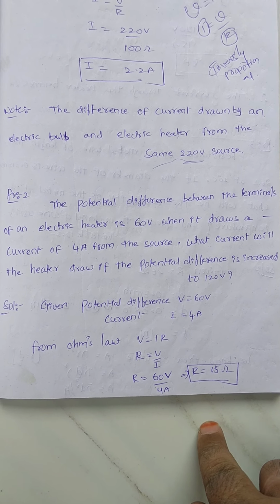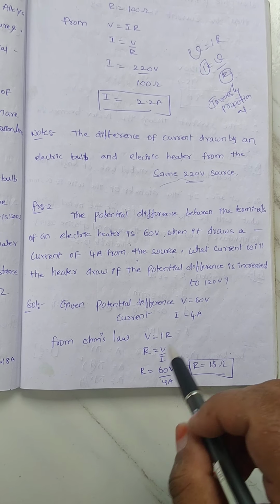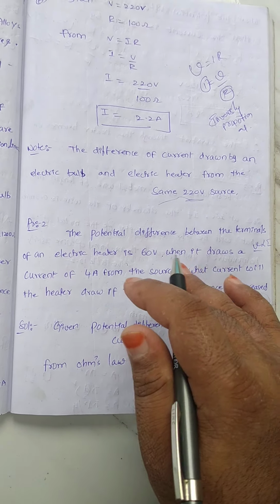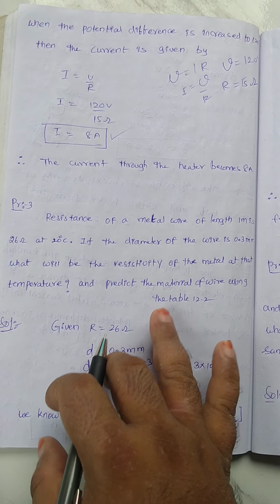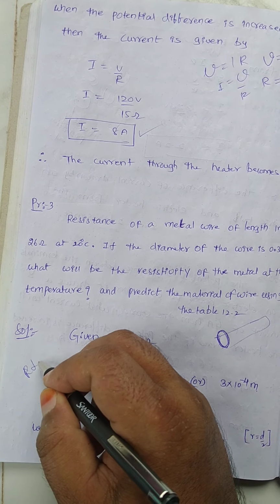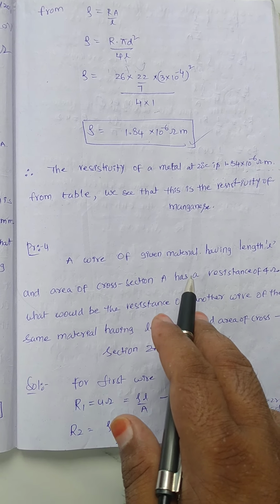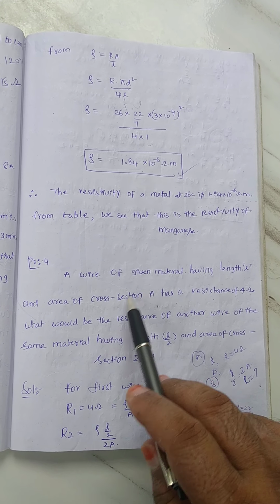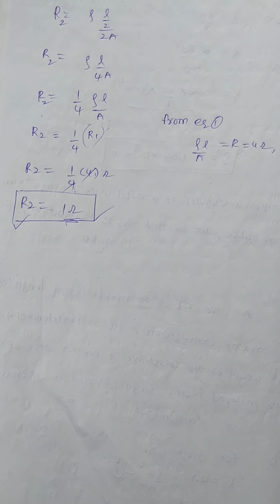Problems related to Resistivity and ohm's law